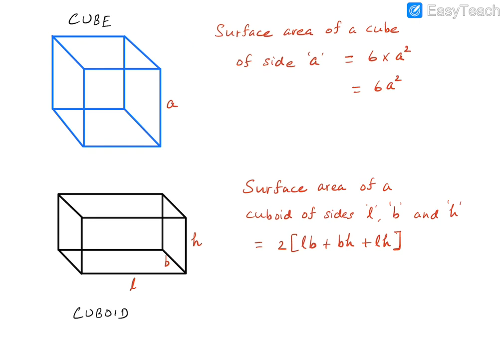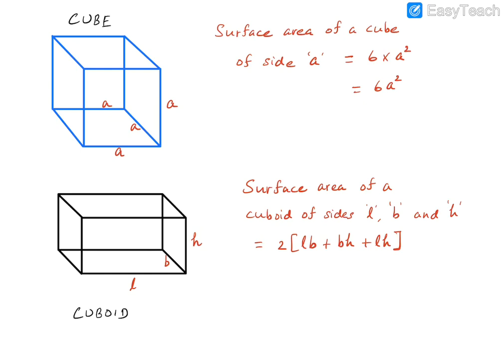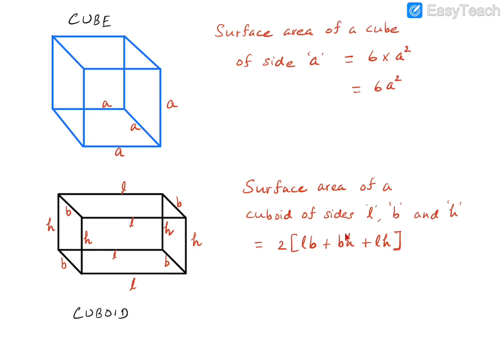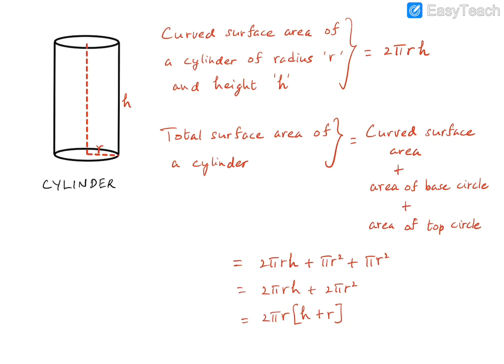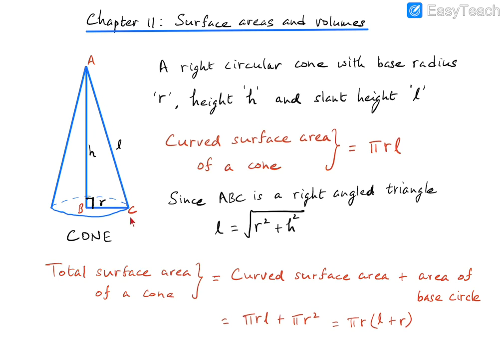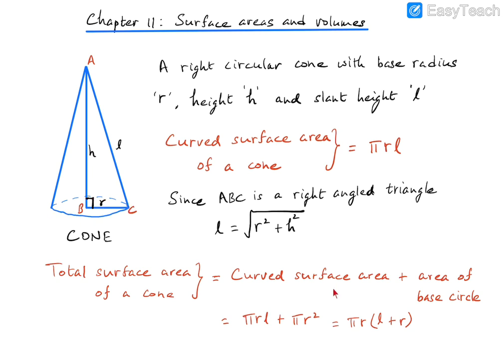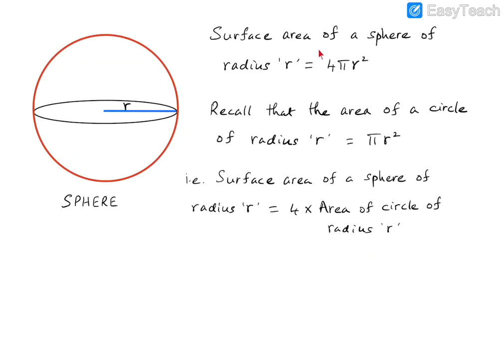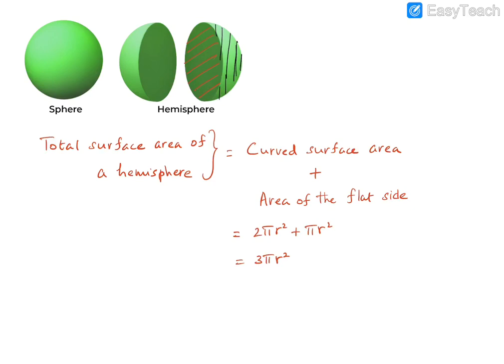Chapter 11 Surface area